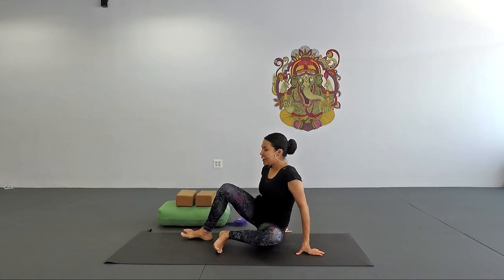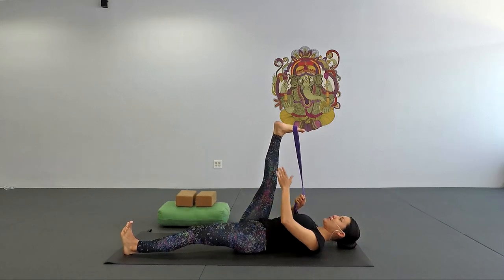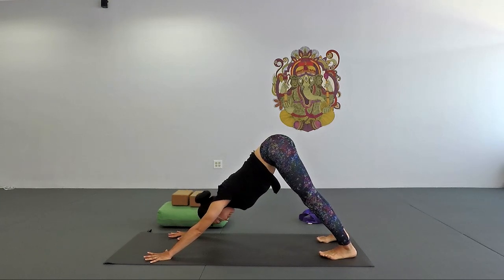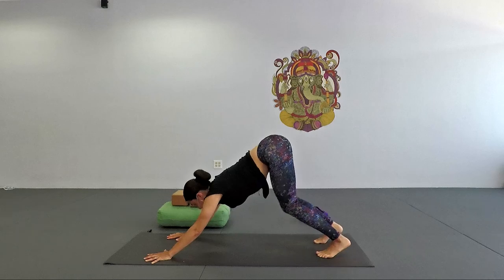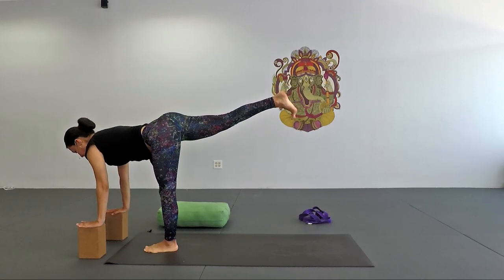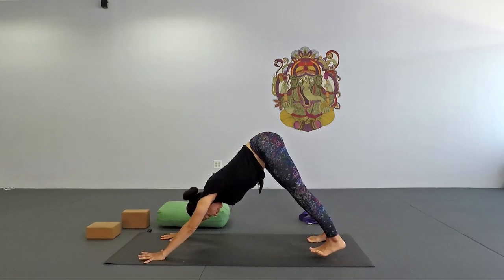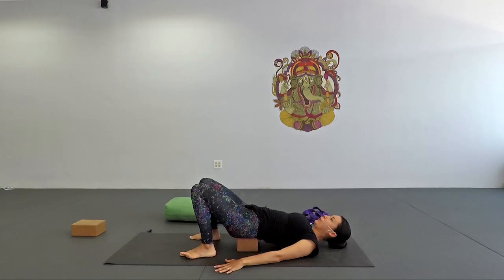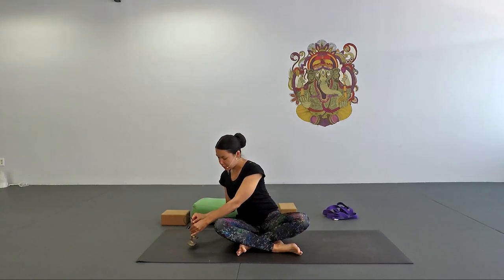Happy and Healthy Feet - Yoga Challenge Day#3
Lower body strength and stretch, grounding and stability are what this vinyasa flow class is all about. Strength building, standing and balancing poses, paired with deep stretches make for a perfect combo. In this video, I will lead you through the well-rounded practice so you can leave your mat energized and focused.

Shavasana is included ;)

All levels.

Props: 2 blocks, 1 strap and bolster (optional)